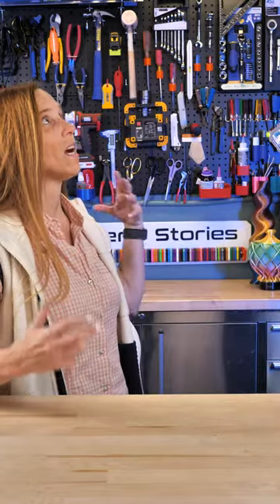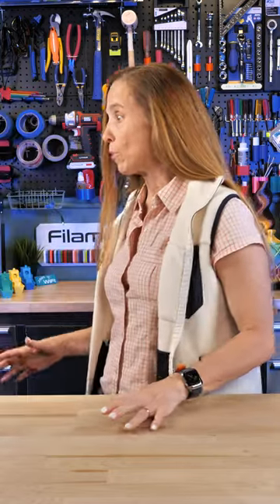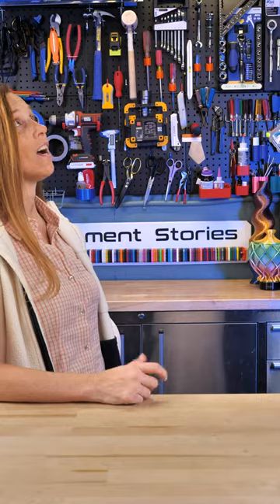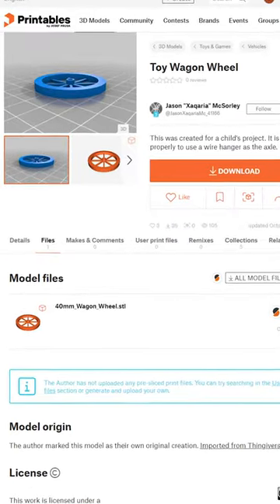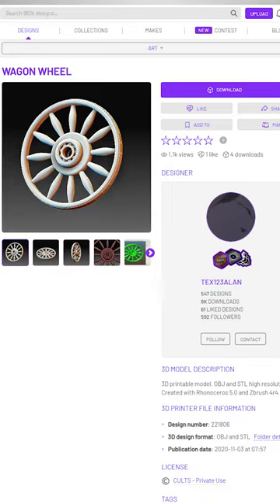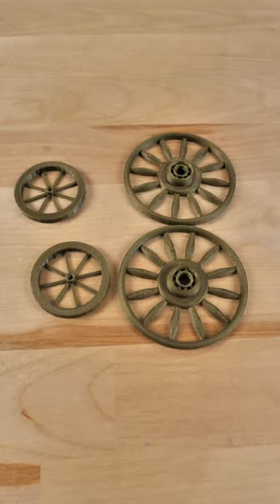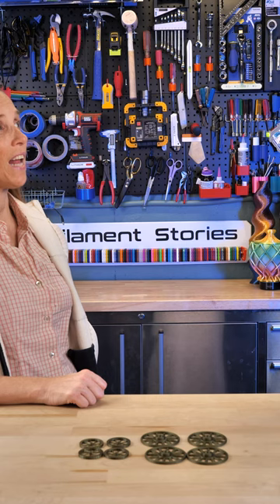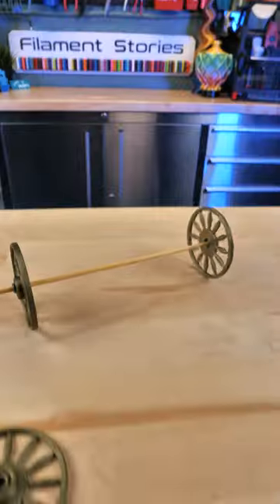How to be that cool 3D printing parent (Wagon Wheels FTW)